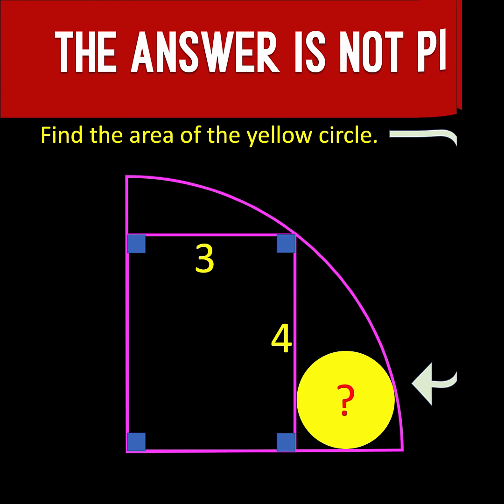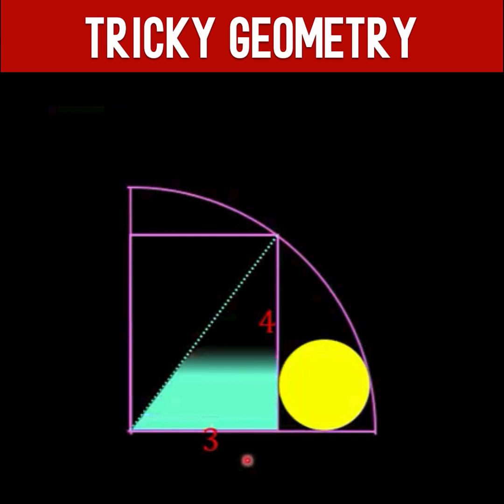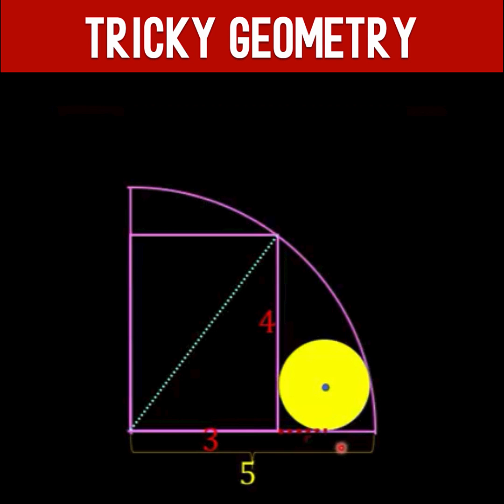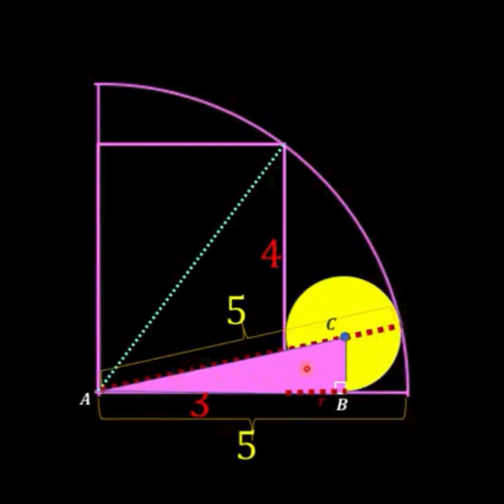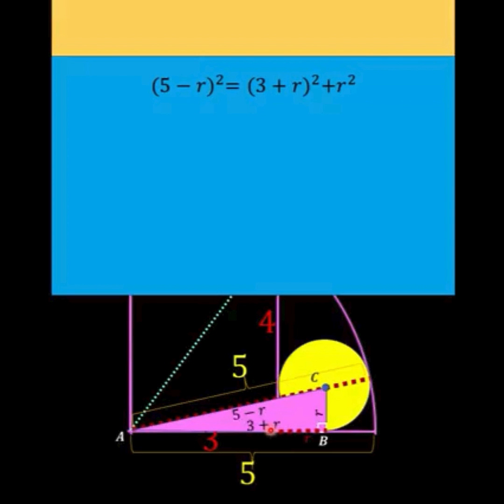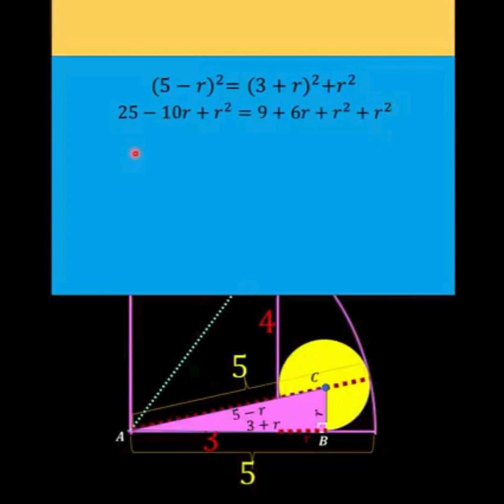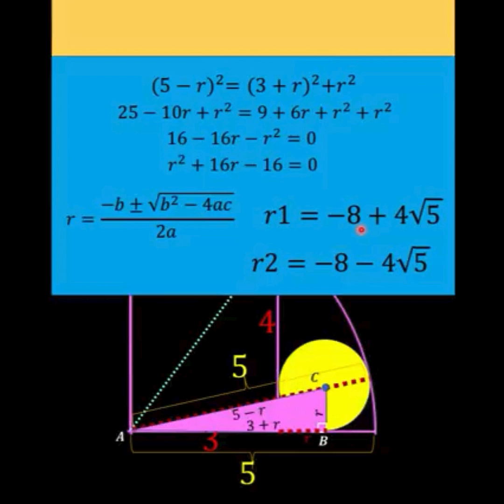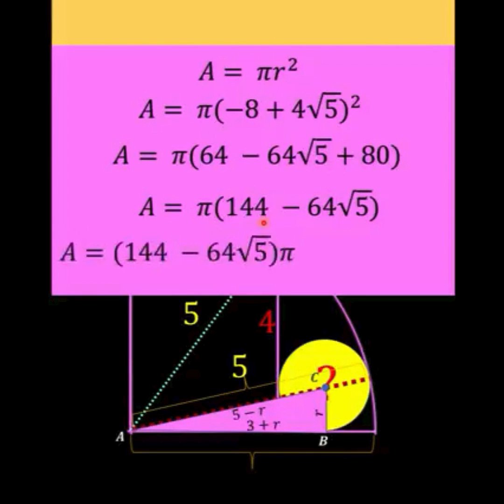I was Tricked By This Yellow Circle. What is the Area of This Yellow Circle?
The first time I solved this problem, I was tricked by this yellow circle, and thought that its radius is 1 and its area therefore is Pi square units. I was wrong. Find out why.